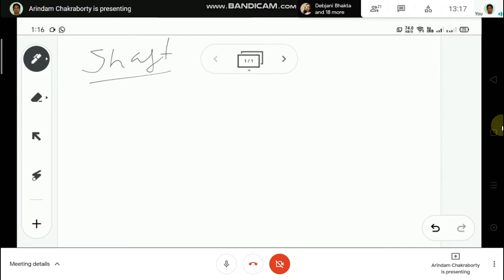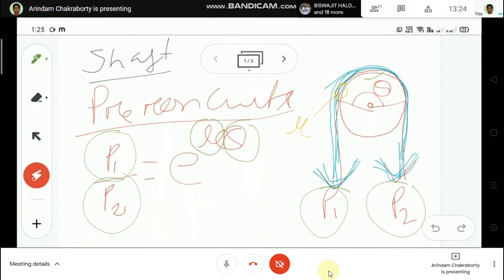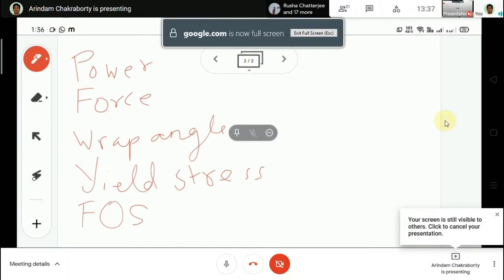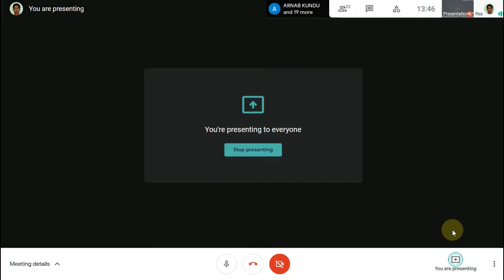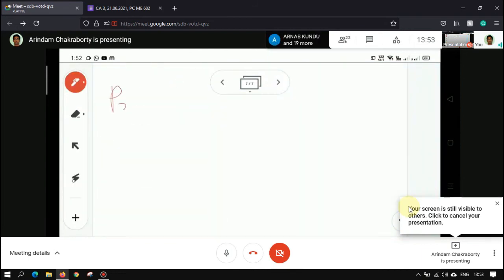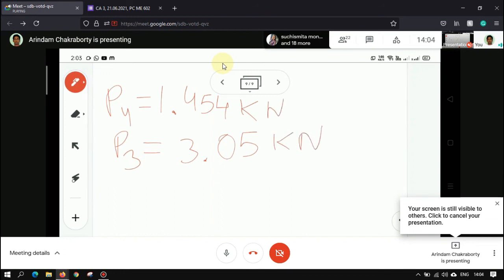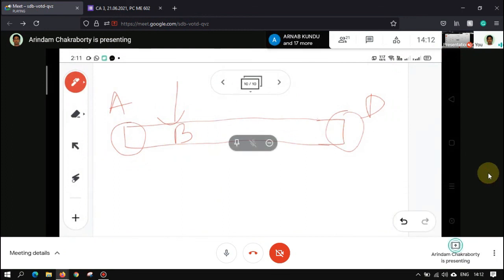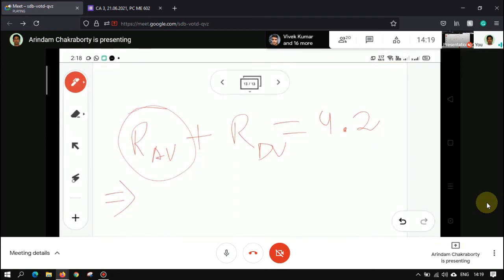CU Online class ESMD 402 21.06.2021